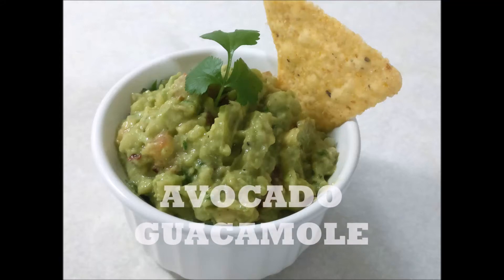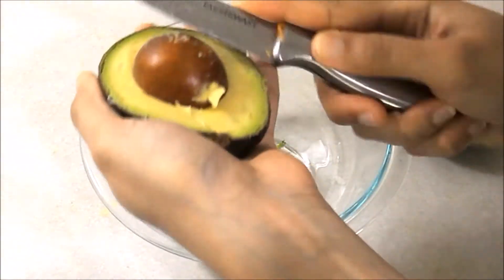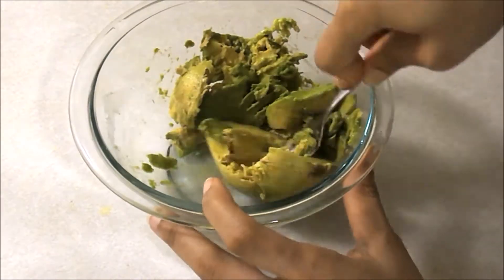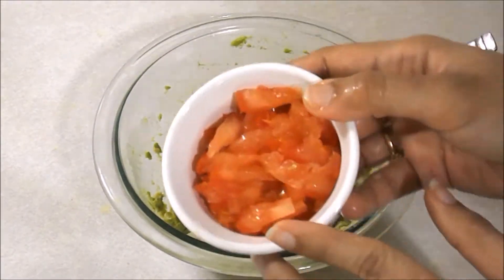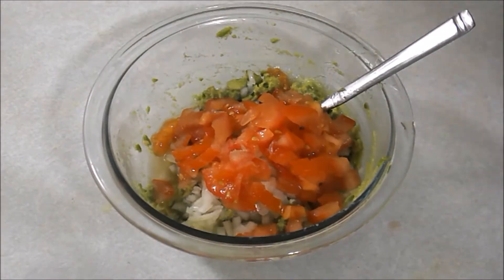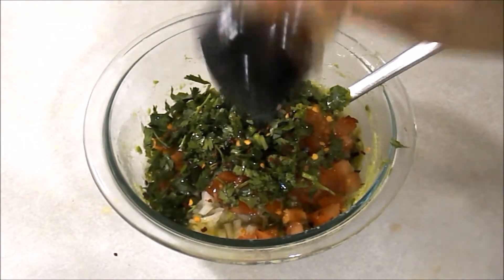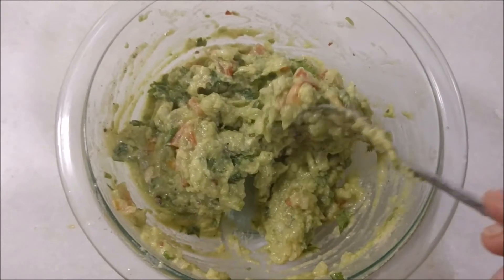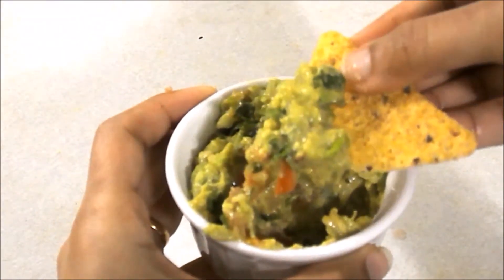Avocado Guacamole | Avocado salad | Sandwich in Tamil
In this video i have  prepared Avocado Salad called Guacamole, Very healthy, simple and easy recipe to  make.You can make a sandwich out of it and also served as a dip for chips etc...